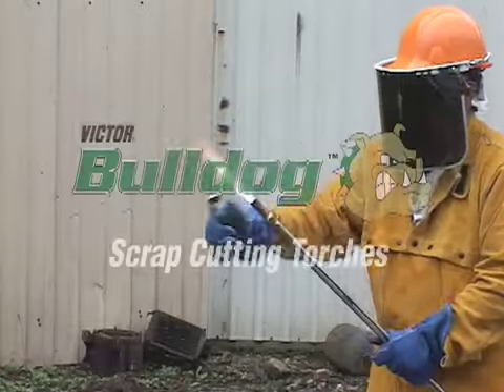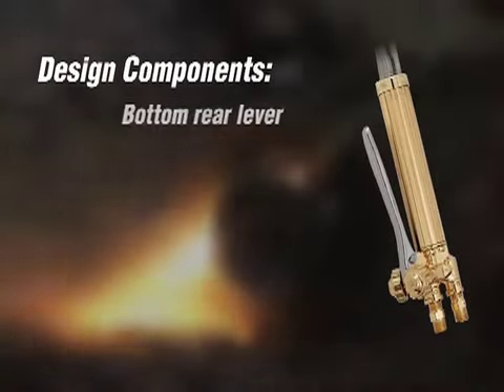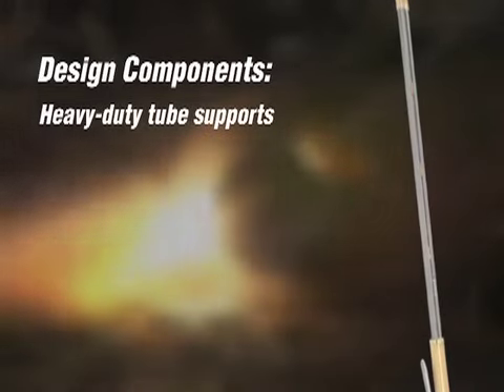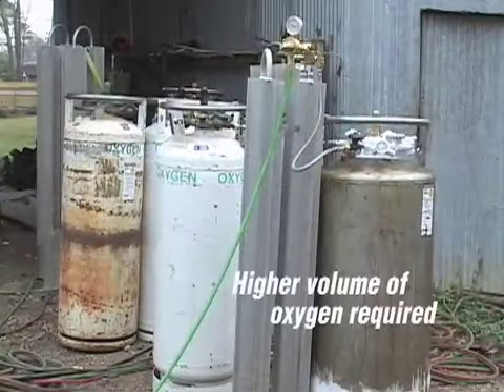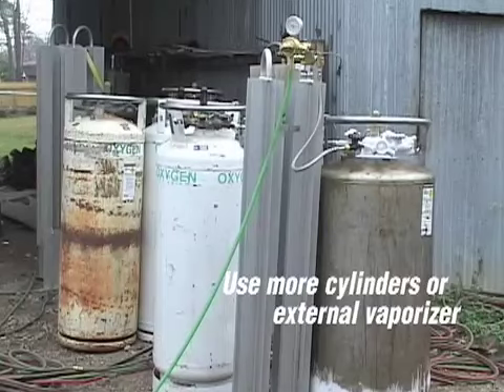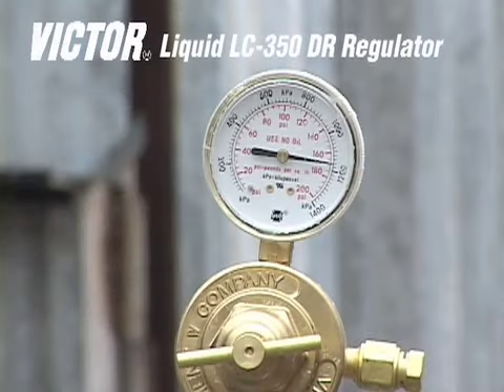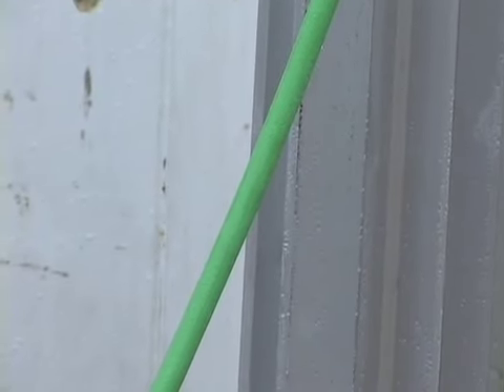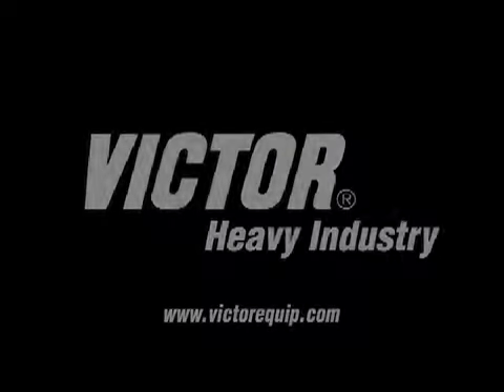Victor Bulldog Torch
Watch the Victor Bulldog Torch in action.